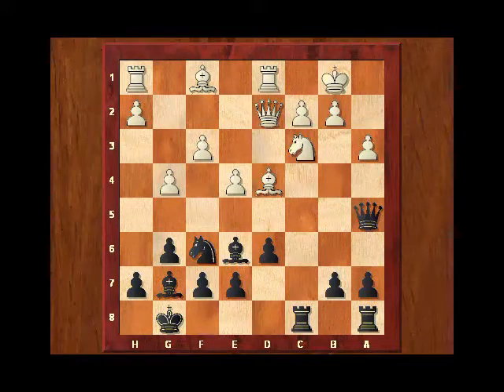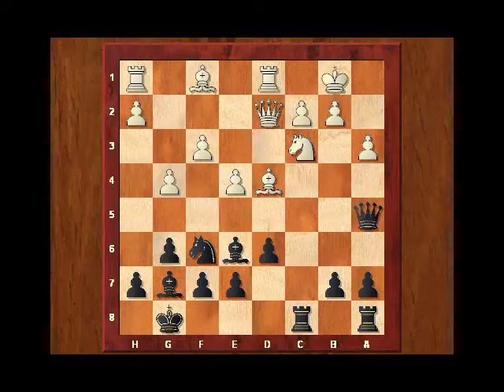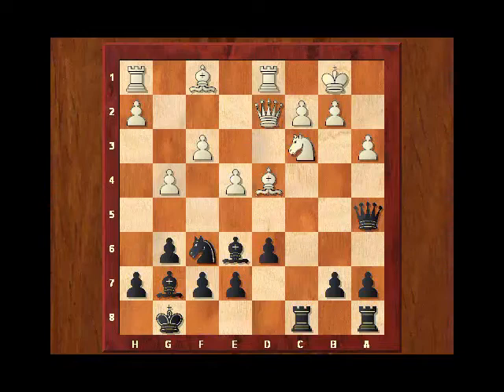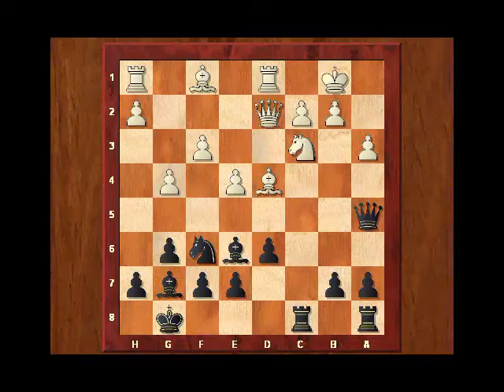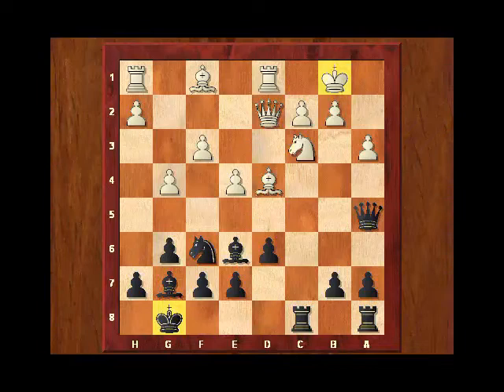Chess Lesson #4: The Planning Approach (1) (Trailer)